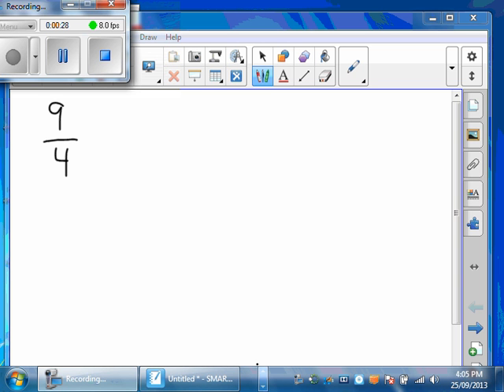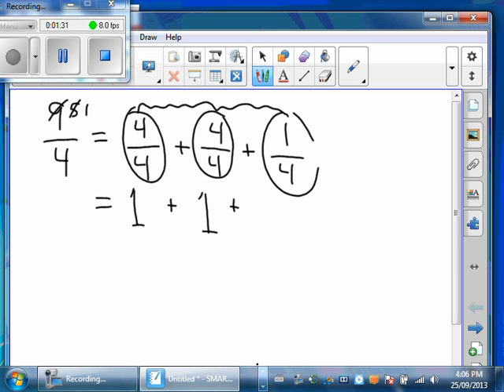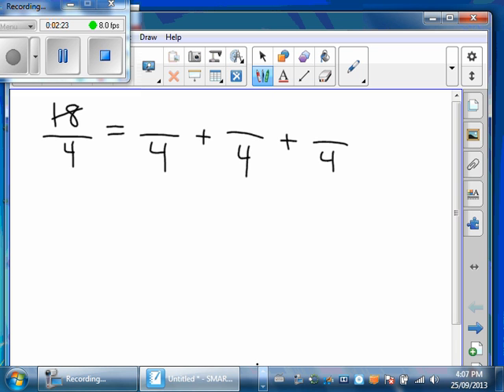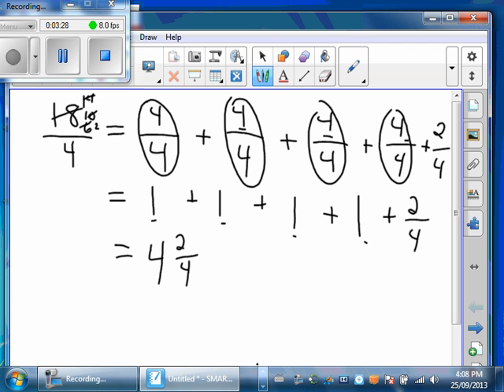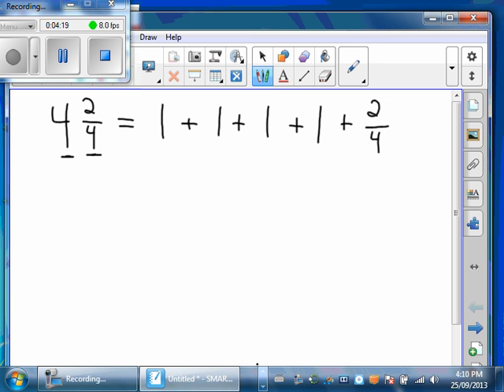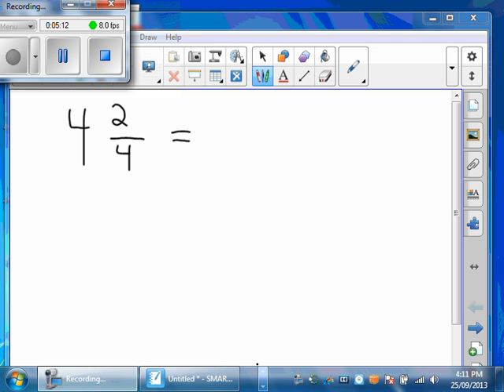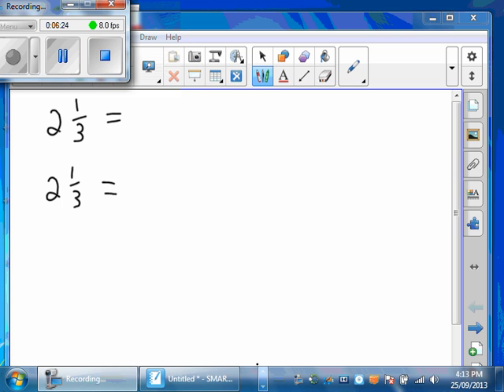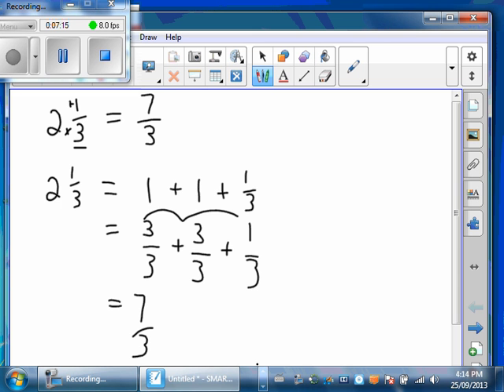How to convert improper fractions & mixed numbers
fraction conversion